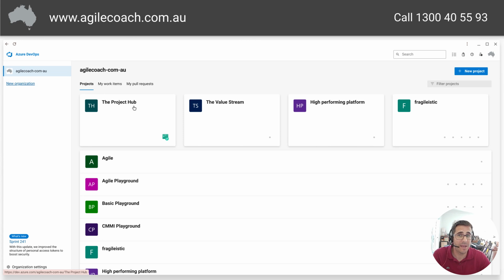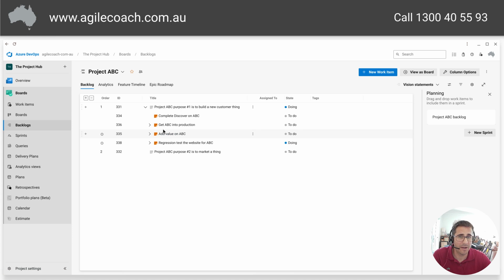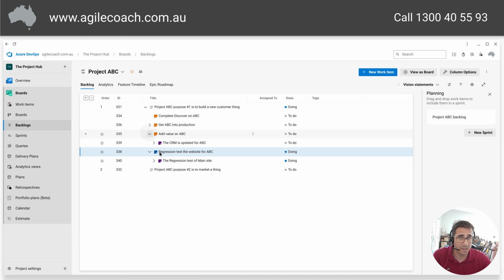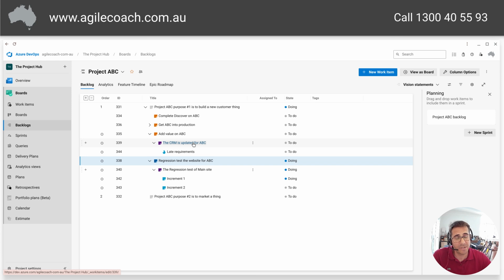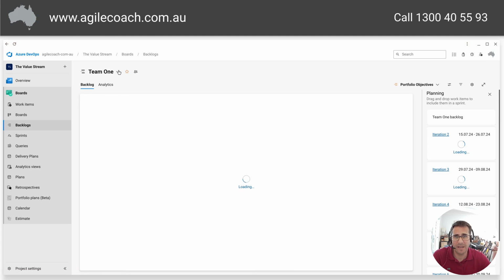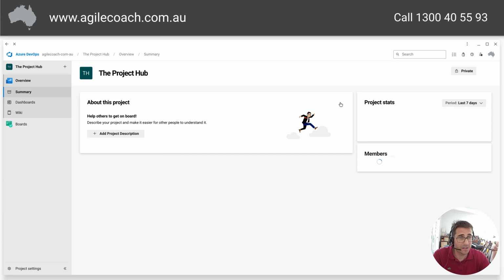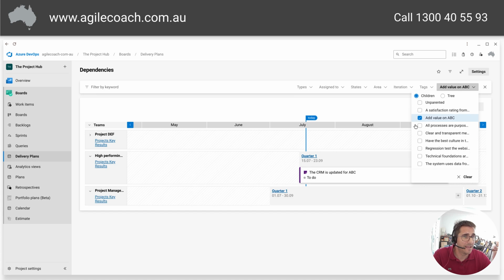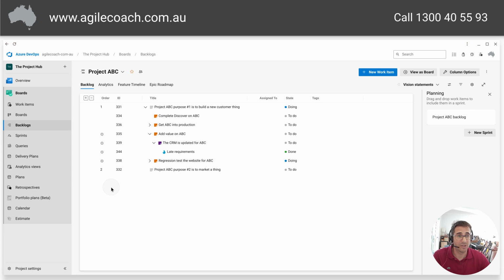Connecting projects across teams in Azure Devops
In this demo I run through a very common challenge and that is the perception that these tool are just for Agile and just for the teams Scrum.  It's not true, in fact by drawing the project management into the life cycle management tool you can improve connectivity and efficiencies